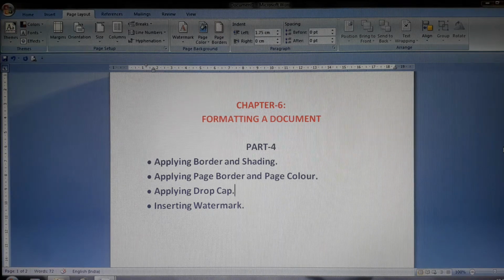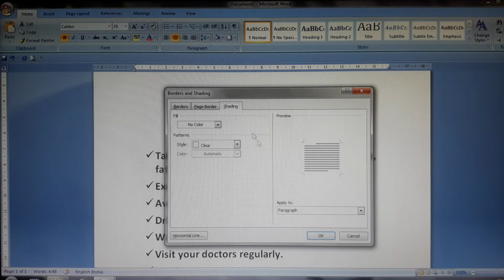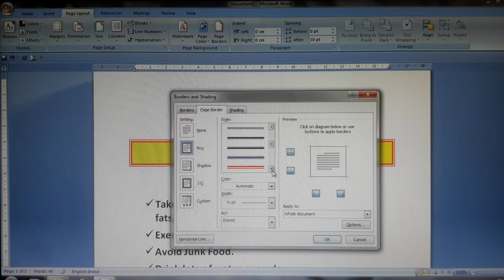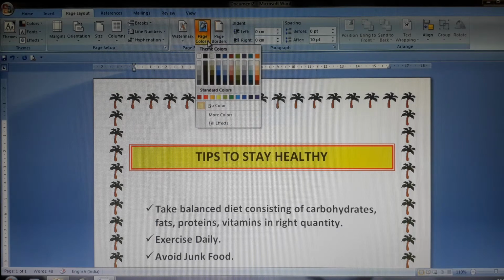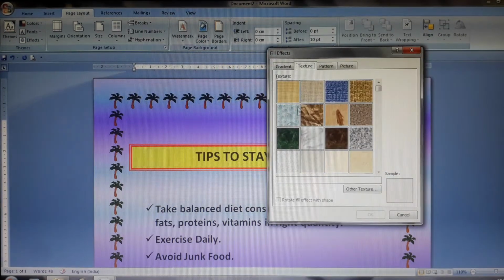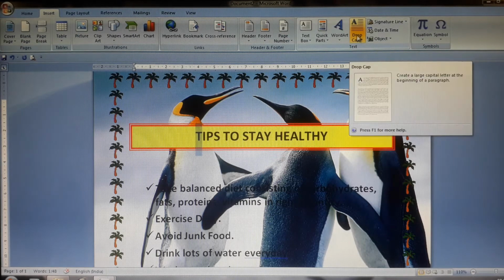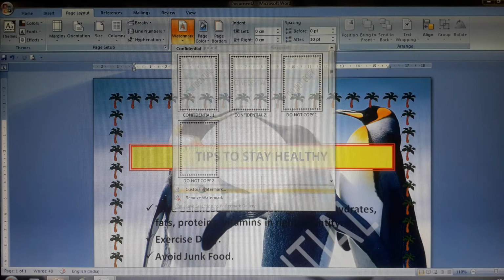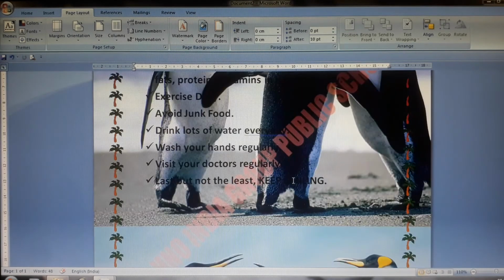IV: CH-6_PART-4: Applying Border & Shading, Using Watermark.